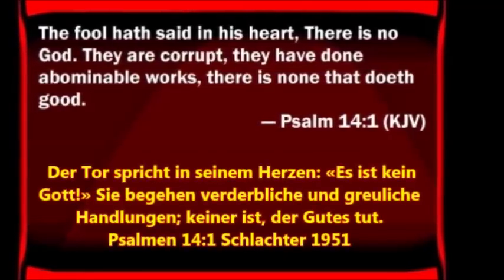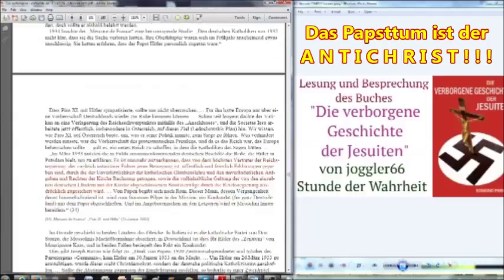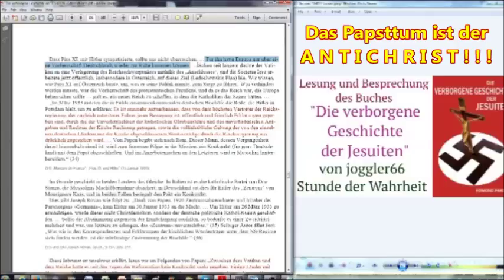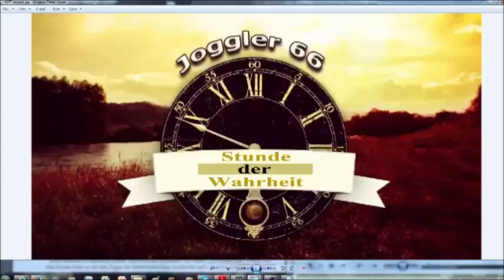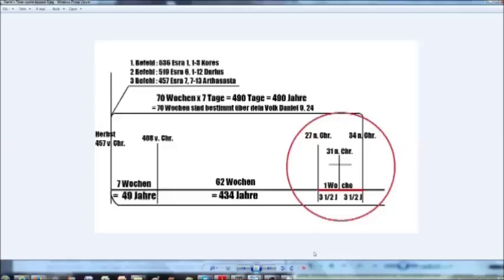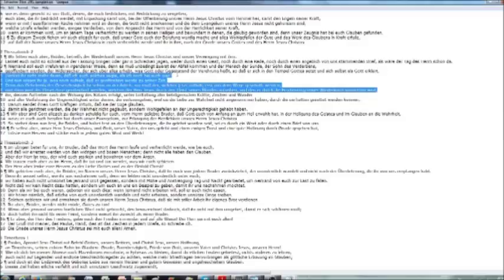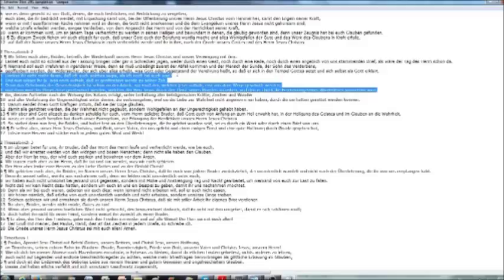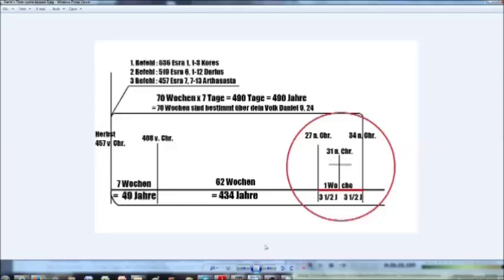Der Papst ist der Antichrist!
Der Papst/das Papsttum ist der biblische, historische und prophetische Antichrist.
Da beißt die Maus keinen Faden ab. In der Bibel wird an vielen Stellen deutlich aufgezeigt wer der Antichrist ist. Die bekanntesten Stellen sind wohl aus dem Buch von Daniel (Kapitel 7) und 2 Thessaloniker 2 und Offenbarung 13, 17 & 18.
Gott der Vater hat uns durch das ganze "Alte Testament" (eigentlich "Das Gesetz und die Propheten") hindurch darauf hingewiesen, das (Genesis 3:15) und wann (Daniel 9) sein Sohn kommt um Erlösung zu bringen, weil er kein Gott der Verworrenheit ist. Mit derselben Deutlichkeit teilt er uns auch mit wer der Widersacher seines Sohnes und seiner Braut ist.
Ausnahmslos ALLE Reformatoren bezogen hier dieselbe Stellung, die basiert auf der historistischen Auslegung von den Prophezeihungen des Wortes Gottes. Neben der historistischen Auslegung, die das Wort Gottes also definiert wie ER es beabsichtigt, hat die römisch katholische Kirche zwei Alternativen entwickelt und mit diesen, der zukünftigen einerseits und der präteristischen andererseits dafür gesorgt, das die Konterreformation die Oberhand behält. Heute, 2017, 500 Jahre nach der Reformatorischen Leistung u.a. Martin Luthers, hat die Menschheit sich durch die Lügen einlullen lassen und weigert sich die Wahrheit wie sie im Wort Gottes steht, anzunehmen.
Dieses Video ist ein Ausschnitt der Lesung eines Kapitels der neuen Buchlesung, die ich ab nächster Woche auf meinem Kanal veröffentliche.

Who is the Biblical, Historical and Prophetic ANTICHRIST?

Playlist "The Papacy and the Civil Power" by R. W. Thompson Reviewed by Tom Friess, Inquisition Update

Playlist "The Foundations under Attack- The Roots of Apostacy" by Michael De Semlyen reviewed by Tom Friess from Inquisition Update